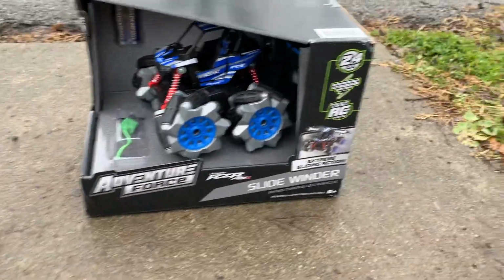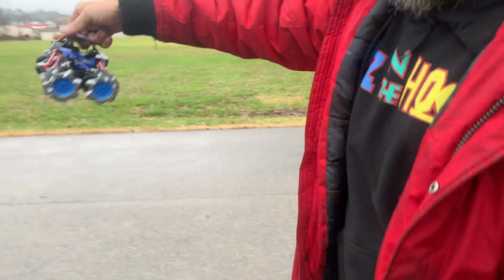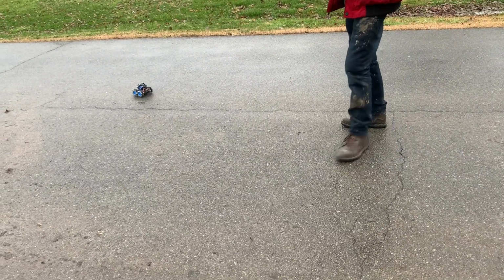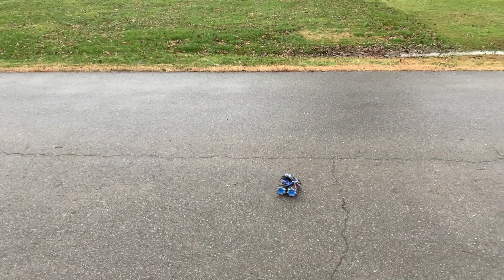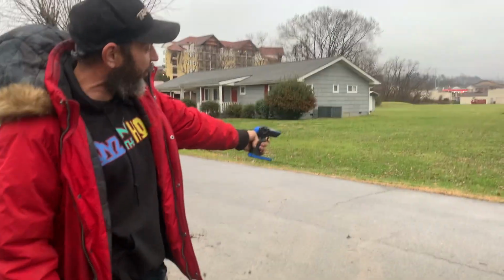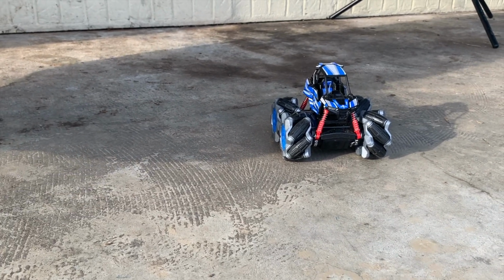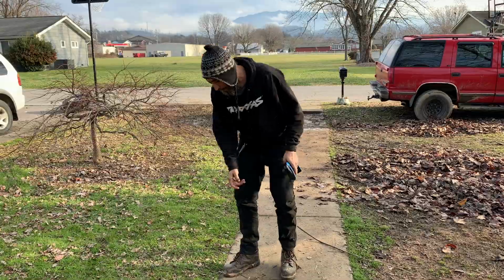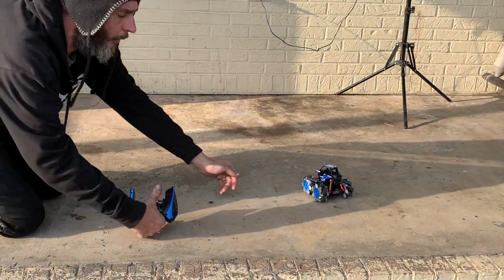Adventure Force Polaris RZR SlideWinder Review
Alrighty Guys and Gals, today we are looking at the Adventure Force Slide Winder. This little side by side moves in a very unusual way!! Check it out and see what you think. For $14.96, it may be a gift you want to pick up.

🎵 Track Info:

Title: Take it by LiQWYD